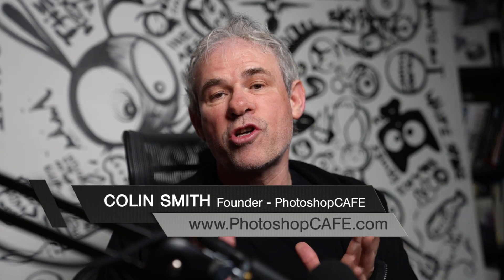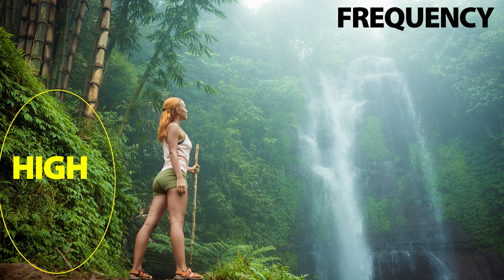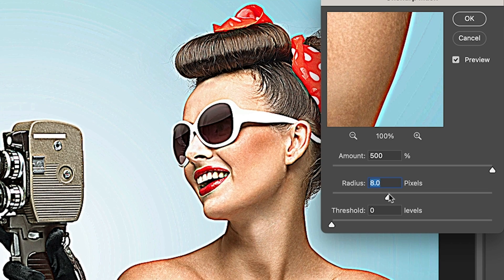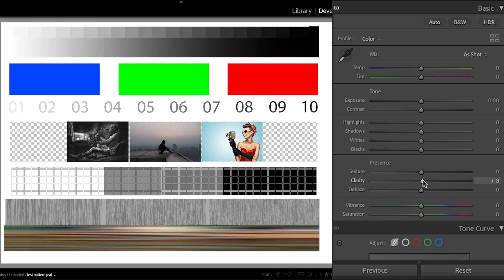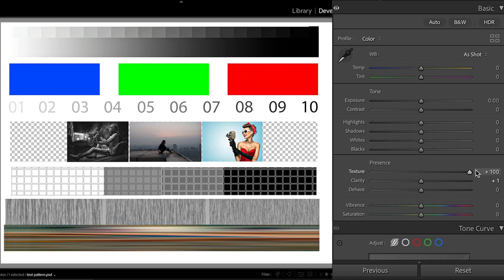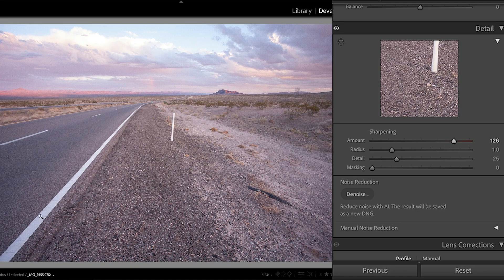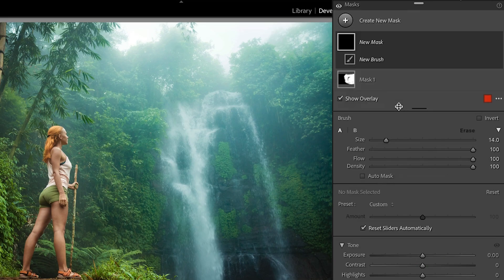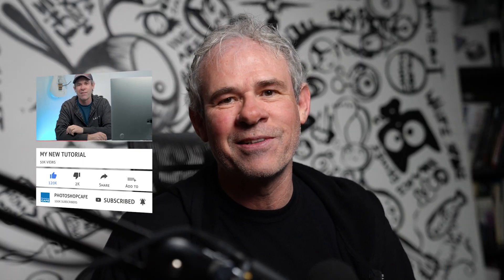REAL difference clarity, Texture + Dehaze in lightroom + ACR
The Difference between Texture, Dehaze and Clarity in Lightroom. Colin Smith explains the presence panel in lightroom and camera Raw. Find out how Clarity, dehaze and texture work and where to use them.

00:00 Intro
00:20 Definition of Contrast and Frequency
02:45 Defining Clarity
03:47 Clarity Demonstration
05:29 Defining Dehaze
06:07 Dehaze Demonstration
06:40 Defining Texture
07:49 Using Texture

09:18 Using the adjustments locally with mask brushes